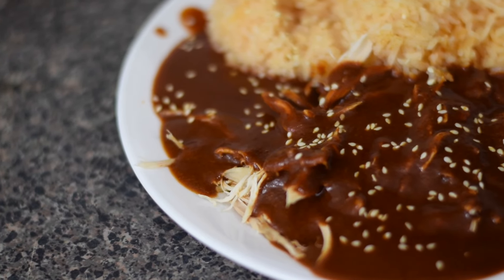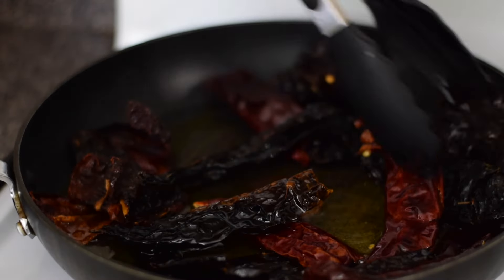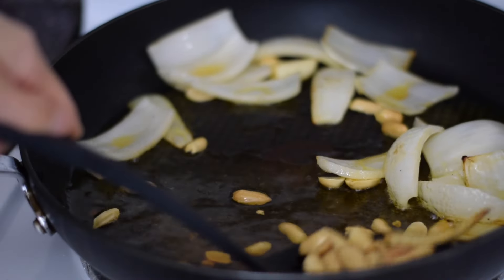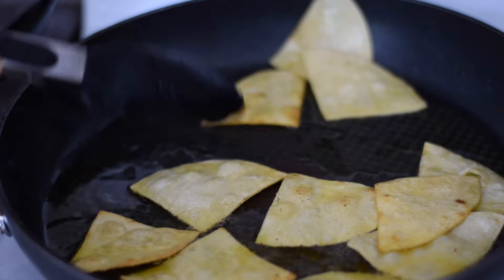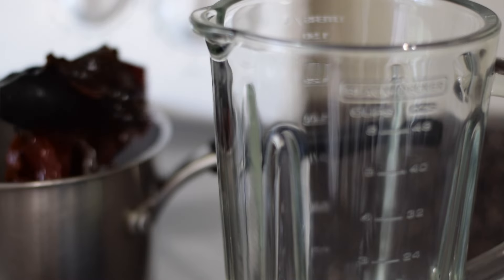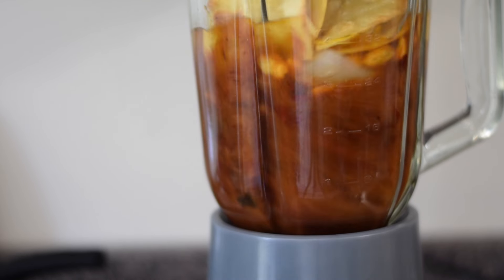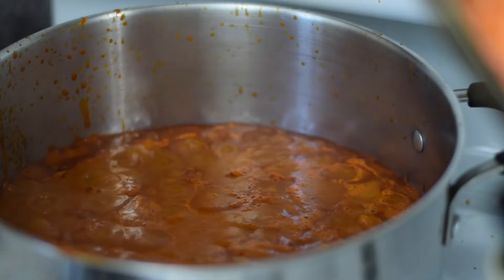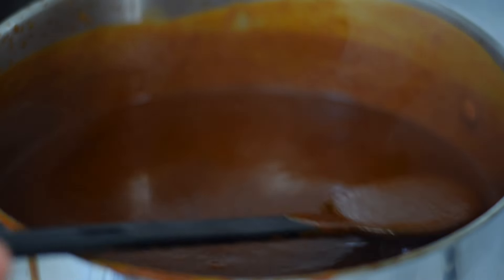Mole Sauce Recipe |Autentic mole recipe| Easy Mole from Scratch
This is a delicious mole recipe. It’s a simplified version so if you’ve been wanting to try mole out I highly recommend this recipe.

Ingredients:
- 5 ancho chilies
- 5 pasilla chilies
- 5 guajillo chilies
- 1/2 white onion (sliced)
- 4 garlic cloves (peeled)
- 1/4 cup roasted unsalted peanuts
- 3 corn tortillas (cut into triangles)
- 1/2 a Mexican cinnamon stick
- 6 whole cloves
- 1 tsp black peppercorns
- 4 cups of chicken broth plus more if needed
- chicken bouillon to taste
- 1/2 Abuelita chocolate tablet